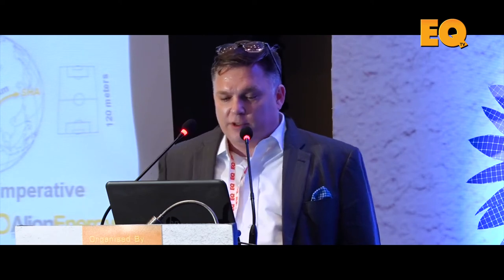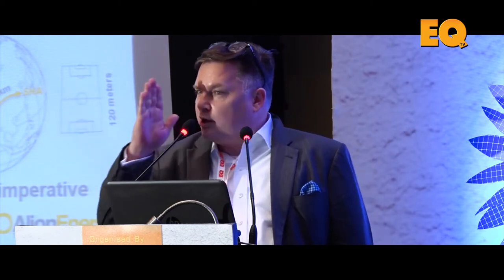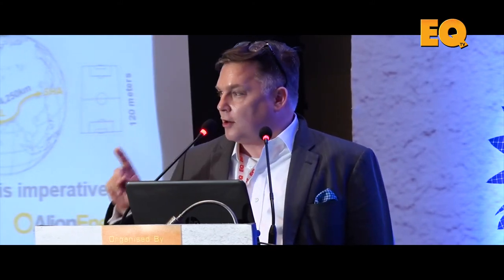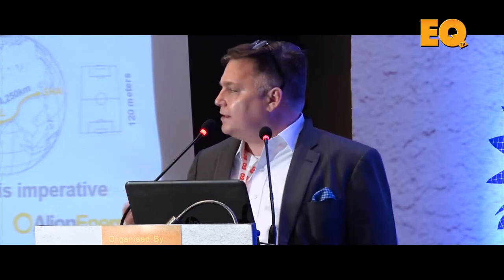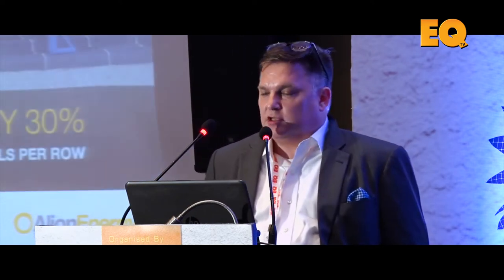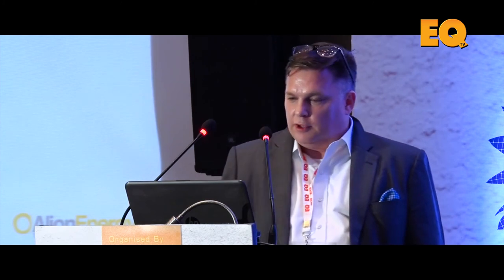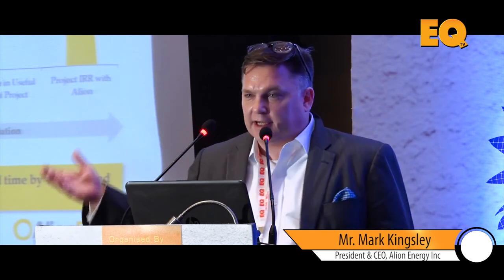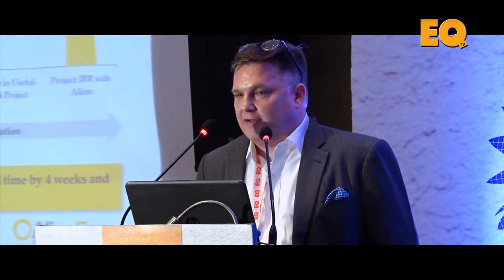Mark Kingsley President & CEO, Alion Energy Inc at EQ SolarTech Conference